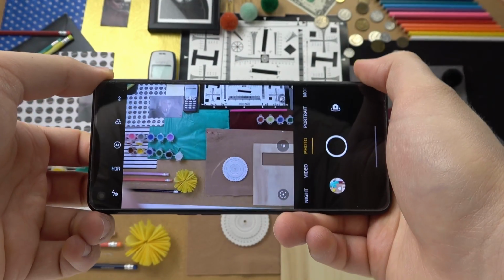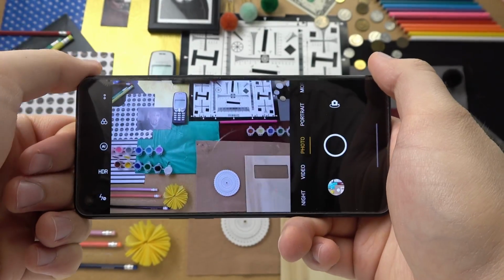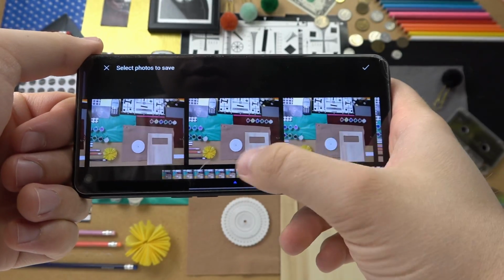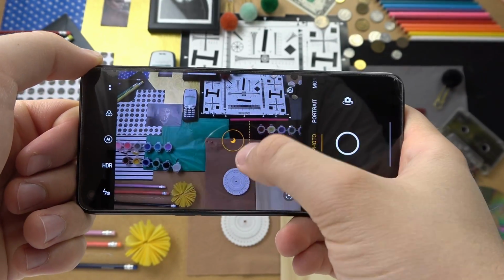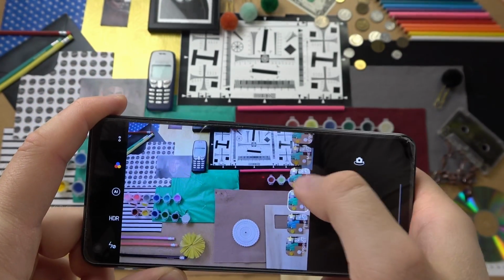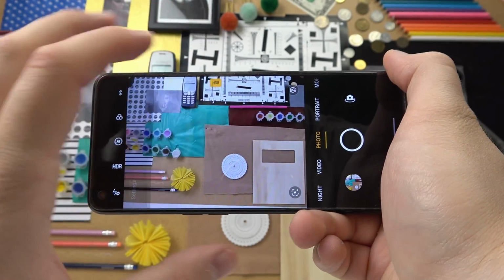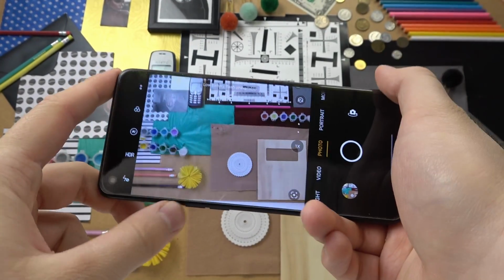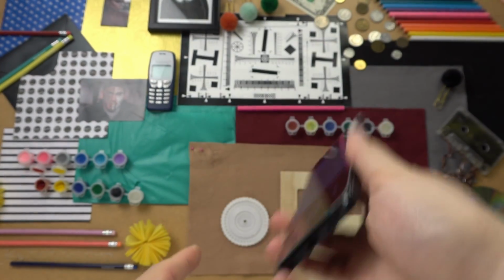OPPO F21 Pro 5G Camera Tips and Tricks | The Best Hidden Opitons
OPPO F21 Pro 5G Instructions:
How to take better photos with OPPO F21 Pro 5G? Watch our video with the list of top tricks and tips for OPPO F21 Pro 5G camera. Check out hidden options and advanced features on your camera app. With our instructions you will make OPPO F21 Pro 5G camera better. Let's know all OPPO F21 Pro 5G camera secrets. Improve OPPO F21 Pro 5G camera with expert mode.

MAIN CAMERA Triple 64 MP, f/1.7, 26mm (wide), 1/2.0", 0.7µm, PDAF
2 MP, f/3.3, (microscope)
2 MP, f/2.4, (depth)
Features LED flash, HDR, panorama
Video 1080p@30fps, gyro-EIS
Features Panorama, HDR
Video 1080p@30fps, gyro-EISs